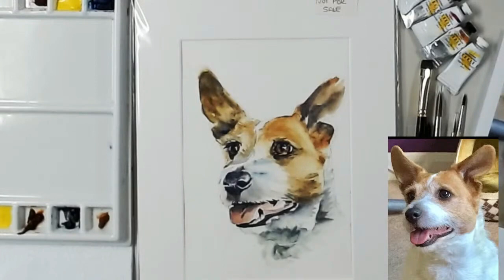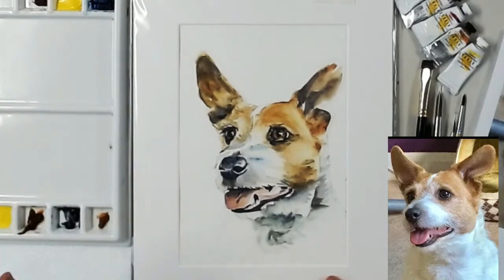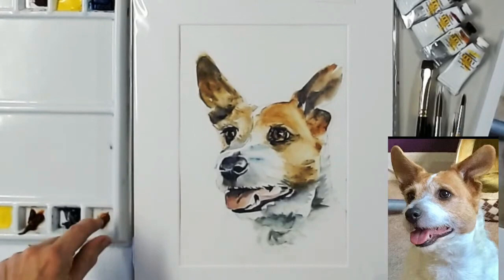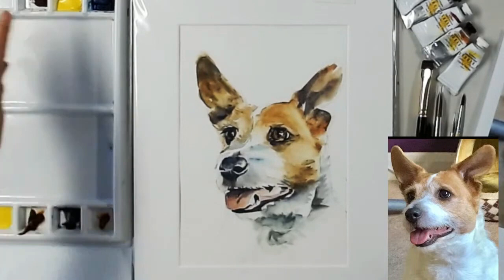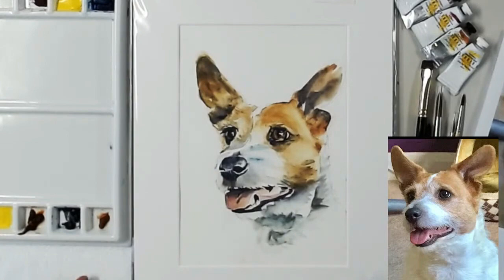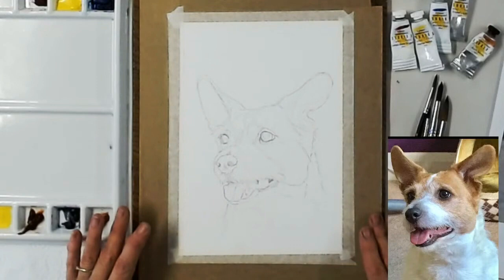Jack Russell Watercolour Tutorial Preview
In this video, we're previewing a Jack Russell watercolour tutorial. If you're a fan of watercolours and dogs, then this is definitely a video you'll want to watch!

You will recieve a weekly class plus access my class library for £5 per MONTH. All classes are filmed live in real time with no annoying voice overs

All my classes use a limited pallet of just 5 colours Phthalo blue, Quinacradome magenta, Hansa  (Lemon)Yellow, Burnt Sienna and Friends Grey (Paynes)

If you'd like to learn more about painting in watercolour I have over 50 watercolor tutorials on my website suitable for painters at all stages of their watercolour journey. Line drawings, reference photos and a copy of my completed painting are provided for members to download.

Watercolours used are my own brand professional artisan tubes, and a set of 3 synthetic red sable watercolour brushes.